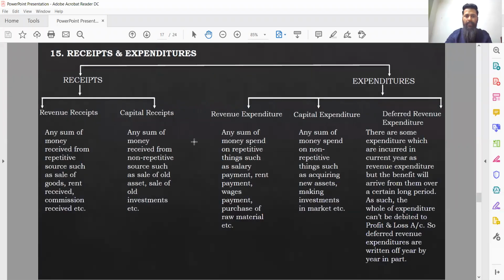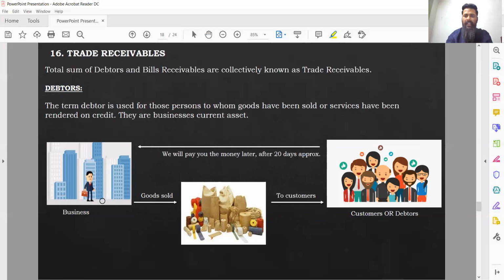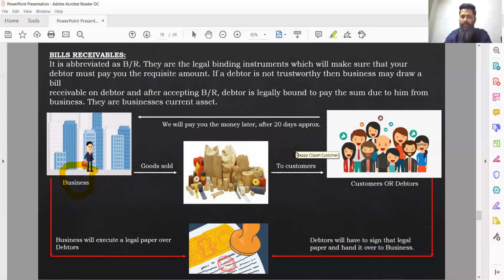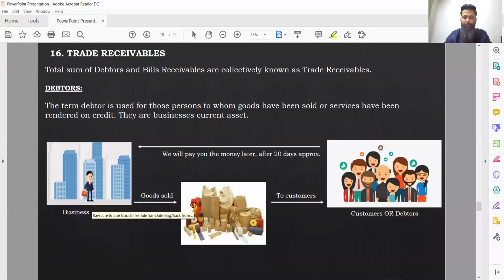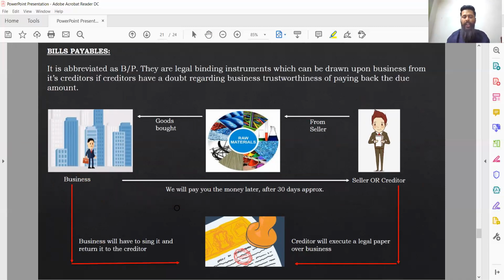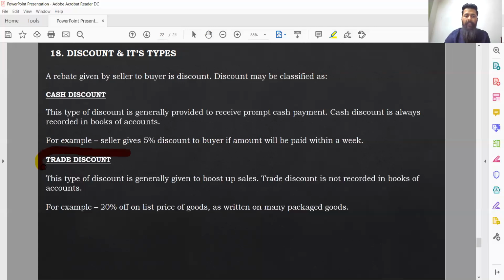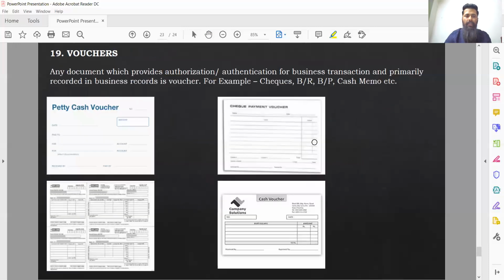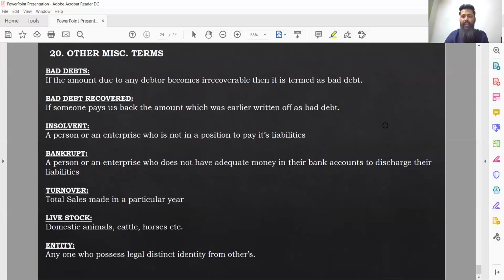#3 INTRODUCTION TO ACCOUNTING | ACCOUNTS | CLASS XI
Hello viewers. This video covers the basic introductory part about accountancy and Basic Accounting Terms which are very much crucial for class 11th students as they would be reading this subject for the very first time.

Content Covered:
Basic Accounting Terms such as :
Debtors, Bills Receivables, Trade Receivables, Creditors, Bills Payable, Trade Payable,  Cash Discount, Trade Discount, Vouchers, Bad Debts, Bad Debts Recovered, Insolvent, Bankrupt, Turnover, Live Stock, Entity.